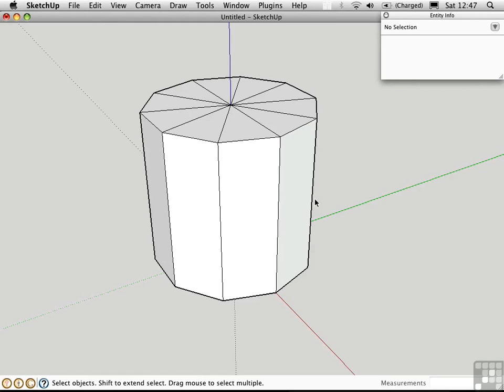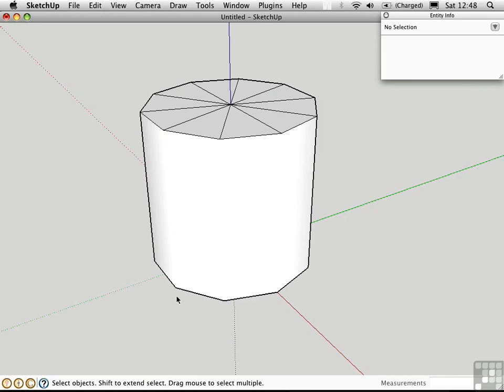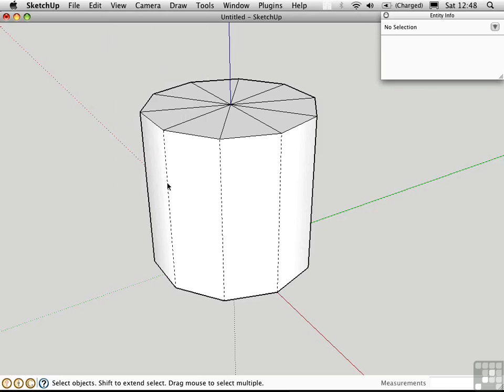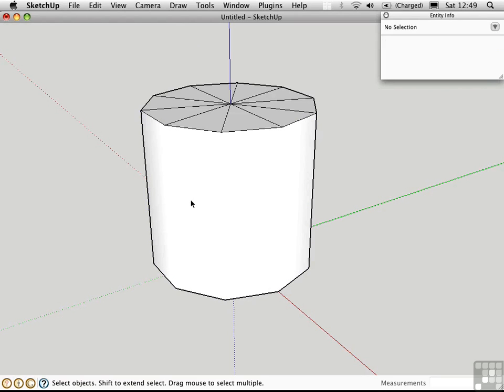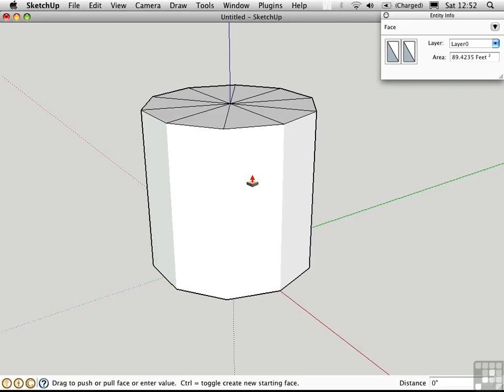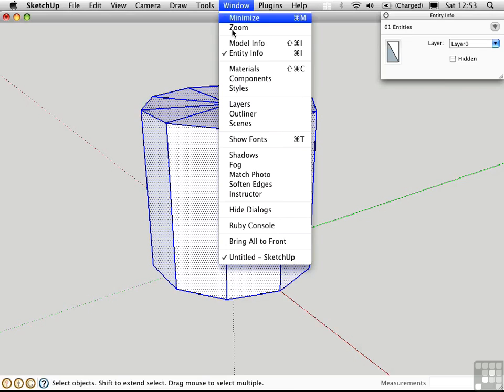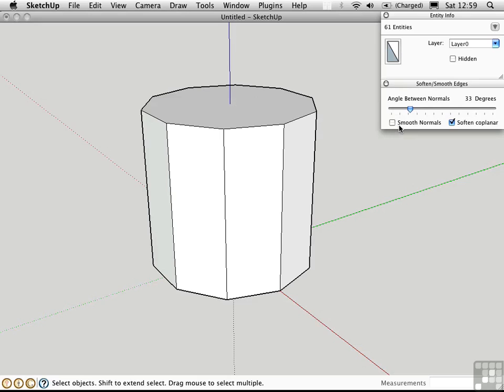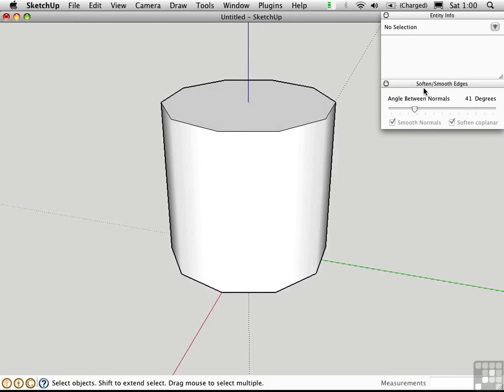1101 Softening And Smoothing